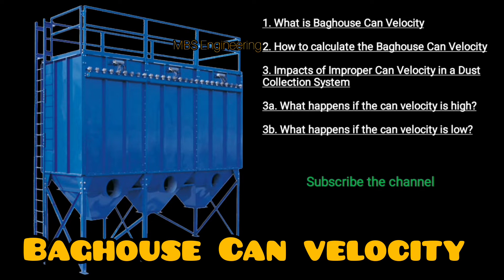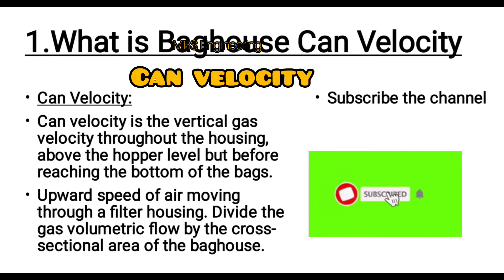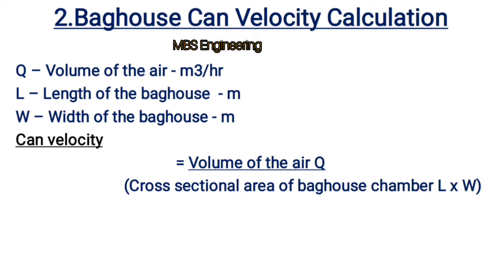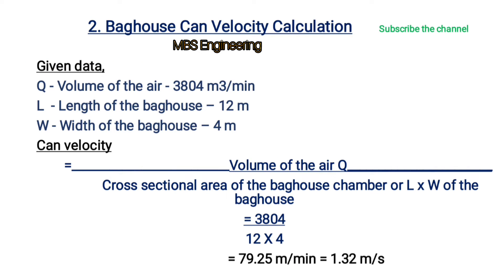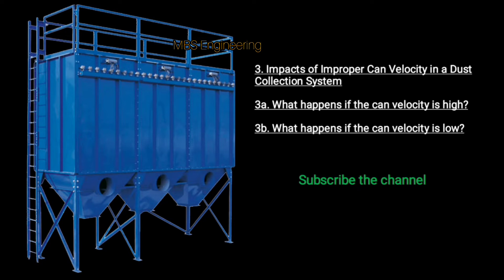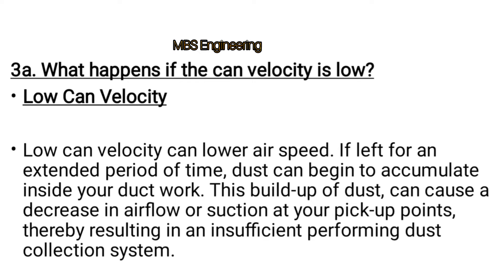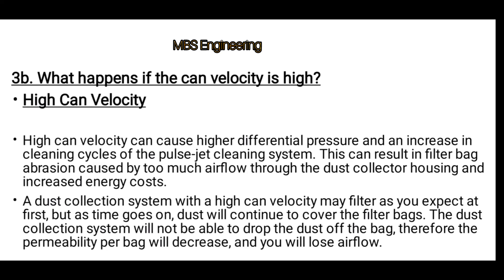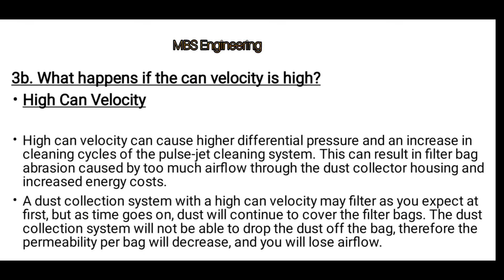Can Velocity / How to calculate can velocity / Impacts of Can Velocity / Low & High Can Velocity /